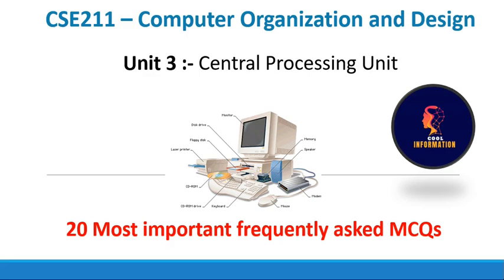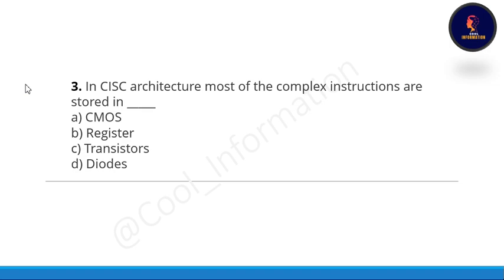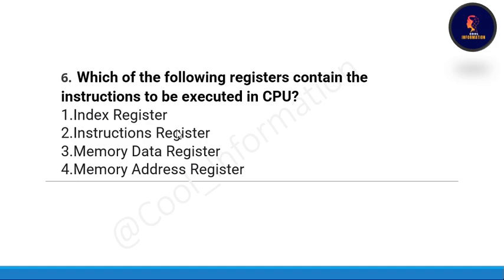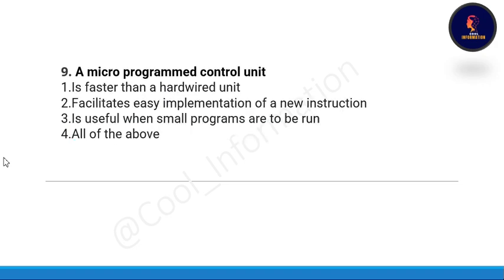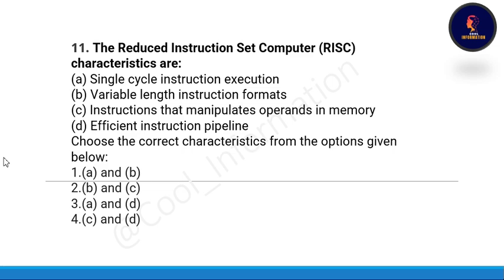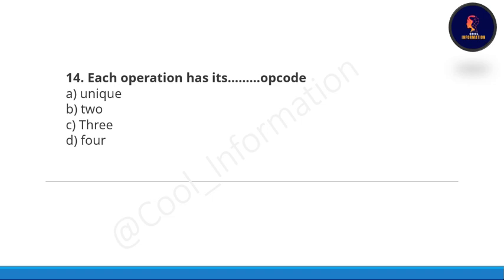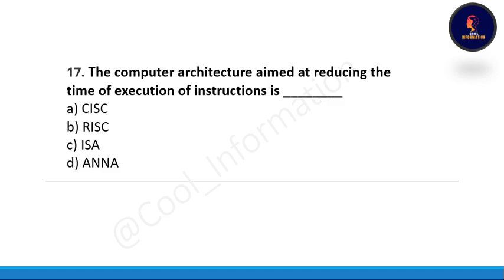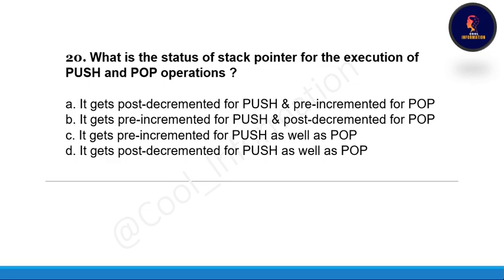Unit 3 | CPU | Computer Organization and Design | CSE211 | LPU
In this video, I will let you know 20 Most important and Frequently asked MCQs of Unit 1 which is Basics Of Digital Electronics : registers, shift registers, Introduction to combinational circuit,
introduction to sequential circuits
Register Transfer and Micro Operations : Bus and Memory Transfer, Logic Micro Operations, Shift
Micro Operations, register transfer language, register transfer, arithmetic logic shift unit
General Register Organization, Stack Organization, Addressing Modes,
Reduced instruction set computer, Complex instruction set computer, instruction formats

Basics Of Digital Electronics : registers, shift registers, Introduction to combinational circuit,

Topics covered in this video:
Most important MCQs of Computer organization and design